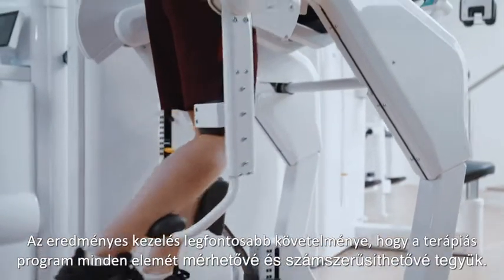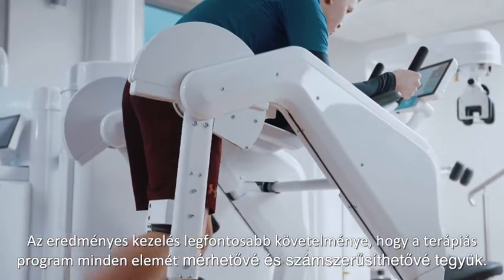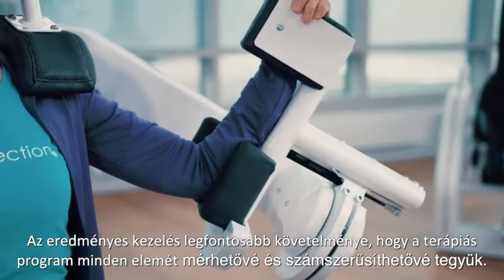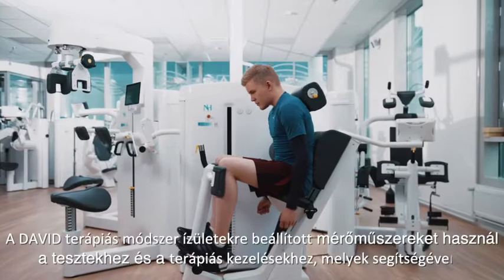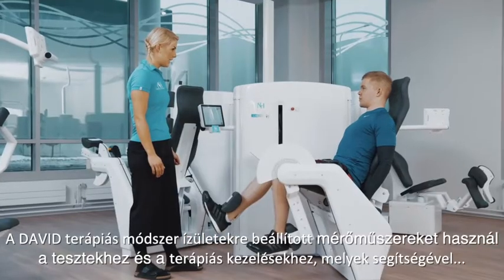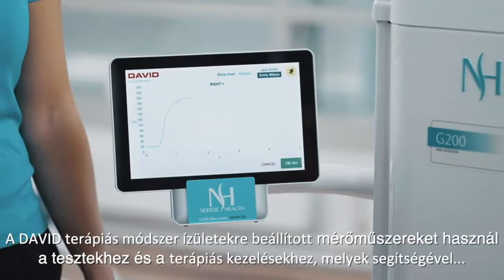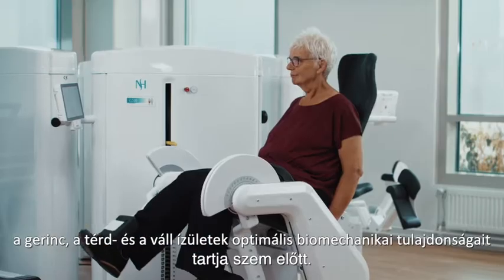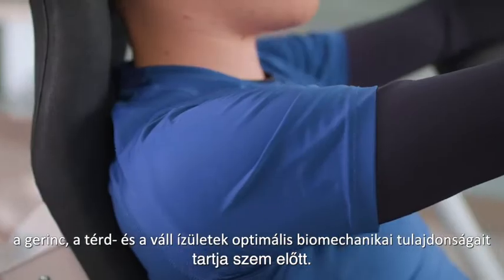DAVID Gerincklinika - Redefining Spine Orthopedic Care Short HU Felíratos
A DAVID módszer alapja az a tudományosan bizonyított tény, hogy a gerinc- és mozgásszervi bántalmak többségében a gerinc tartóizmai nincsenek megfelelő kondícióban. A német-finn DAVID módszert követő intézmények világszerte ez alapján az elgondolás alapján dolgoznak azon, hogy speciális gerinctorna és hátizom erősítés alkalmazásával segítsenek megszüntetni és lehetőleg megelőzni a gerinc- és mozgásszervi problémákat. A DAVID Gerincklinikán – Magyarországon egyedülállóan – ugyancsak ez alapján a tudományos tézis alapján végezzük munkánkat.

A DAVID módszer öt különlegessége:

- a gerinctorna végzésére speciálisan kialakított DAVID gépek,
- a teljes körű, személyre szabott gerinc, szív- és érrendszeri állapotfelmérés,
- a több tízezer ember mérési eredményeit tartalmazó adatbázis, és
- az ezek alapján összeállított személyre szabott terápia, illetve
- bizonyos időközönként ellenőrző mérések, melyek alapján objektív visszajelzést kapunk a terápia  eredményéről.

DAVID Gerincklinika Budapest jól megközelíthető helyein, Budán a XII. és a II. kerületben, illetve Pesten a XIV. kerületben várja a gerinc- és mozgásszervi problémákkal küzdőket.

Cím:
XIV. kerület, Budapest, Thököly út 156.
XII. kerület, Budapest, Apor Vilmos tér 8.
II. kerület, Versec sor 9.

Telefonszám (Thököly út): 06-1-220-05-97 vagy  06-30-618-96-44
Telefonszám (Apor Vilmos tér): 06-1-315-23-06 vagy 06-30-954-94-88
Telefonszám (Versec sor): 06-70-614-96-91